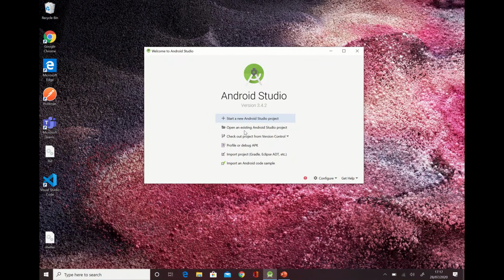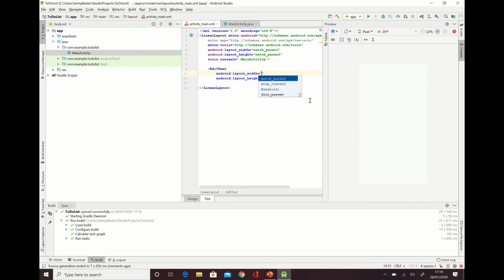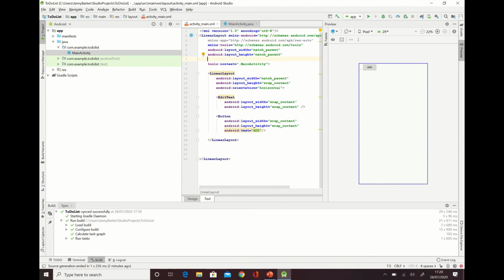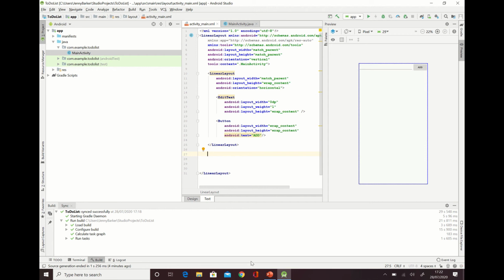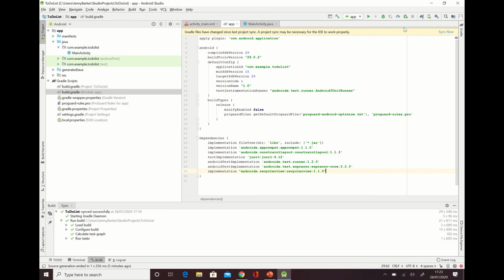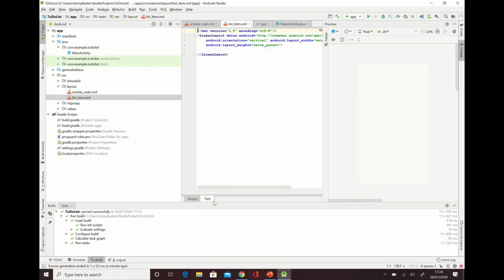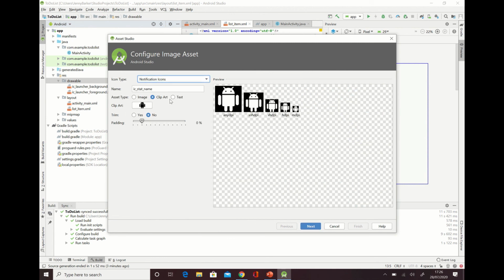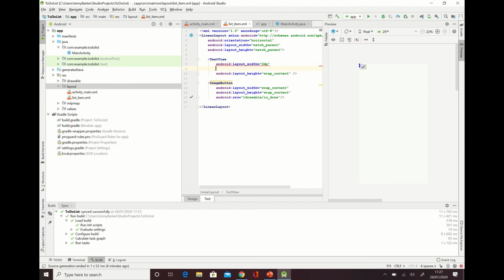Android Development for Beginners: LinearLayout and Recyclerview - To Do List App (part 2)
The first part of how to make this app is to create the layout. In this video I will show you how to create the visual layout for a To Do List application. This application uses a recyclerview for the To Do List and an EditText view for the user input.